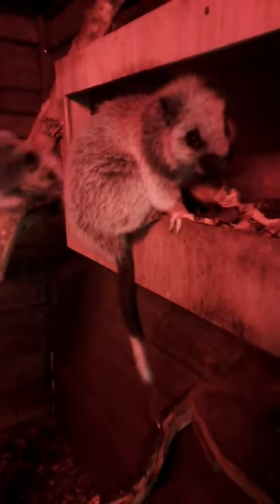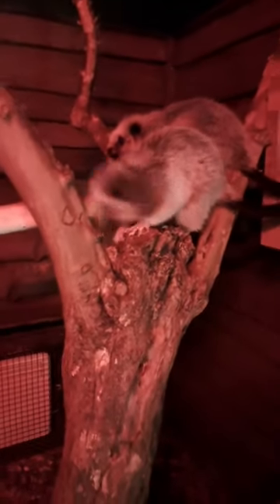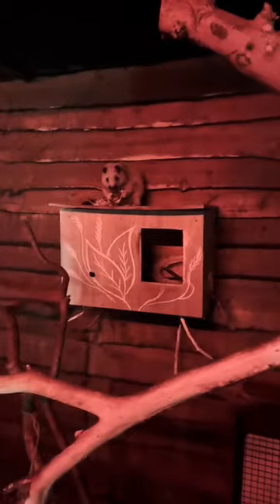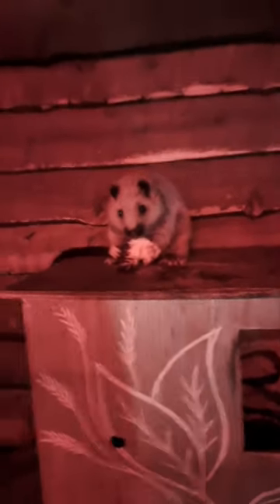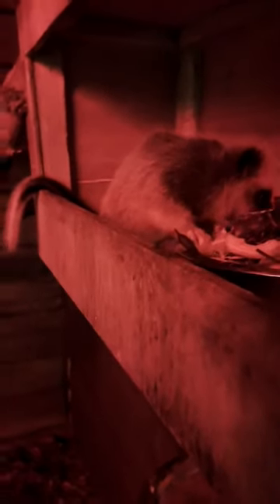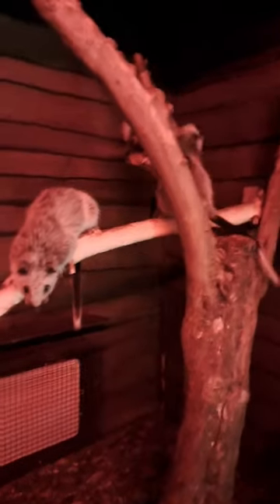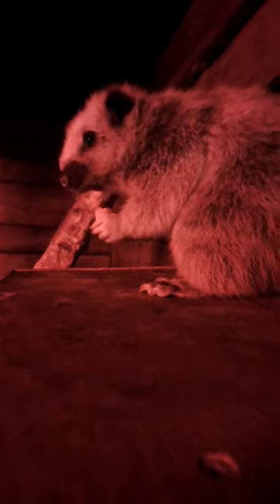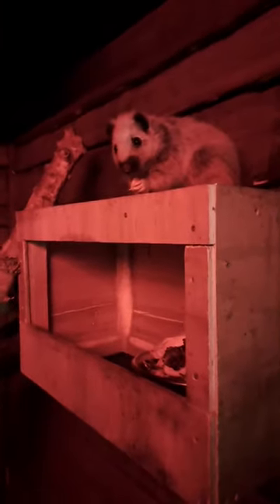Northern Luzon Giant Cloud Rat Talk